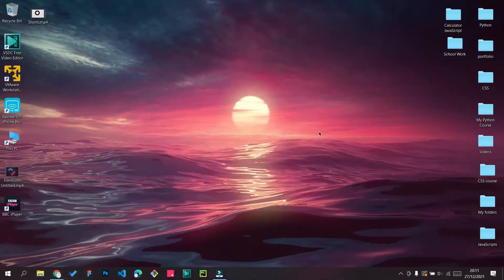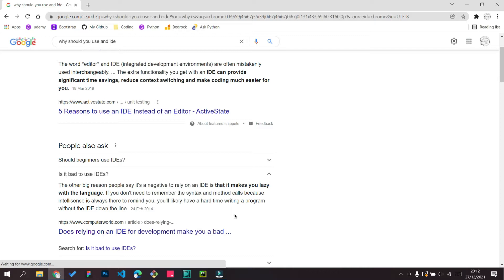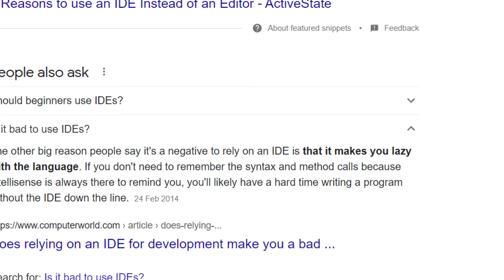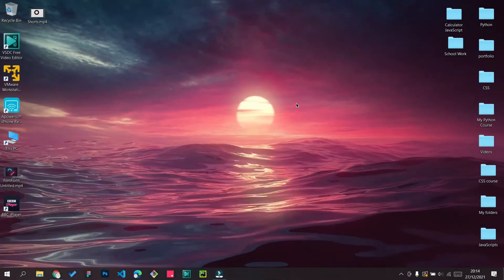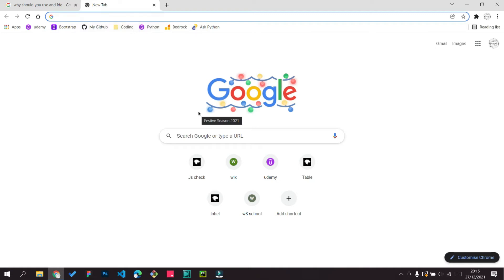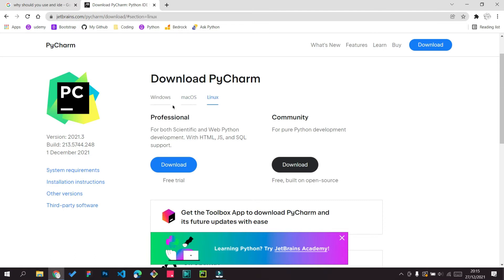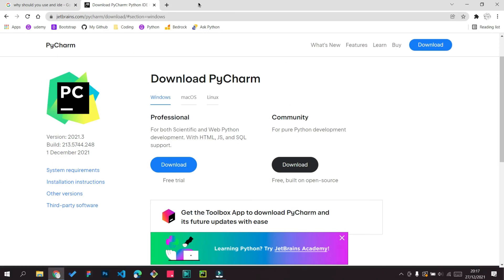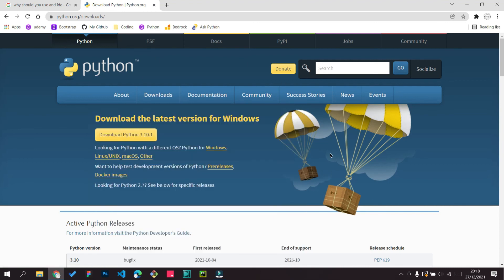Why you should use an IDE and Not a Code Editor